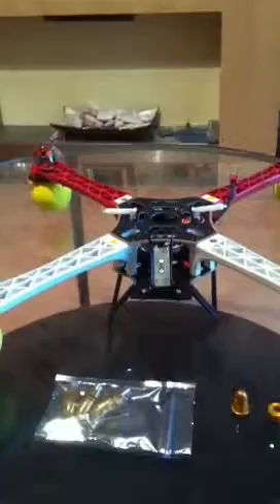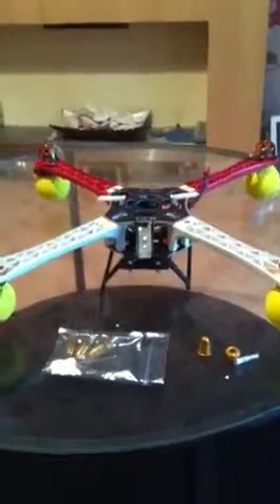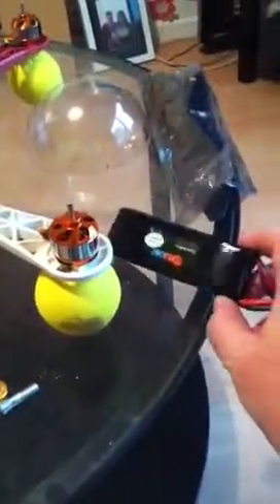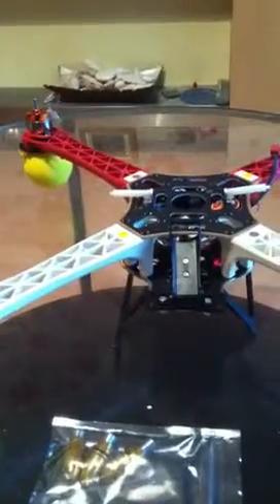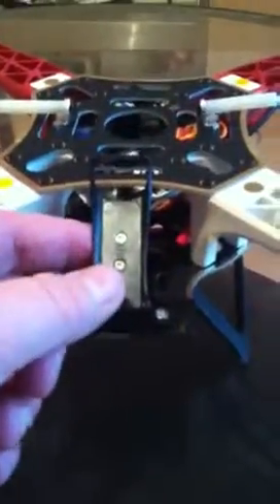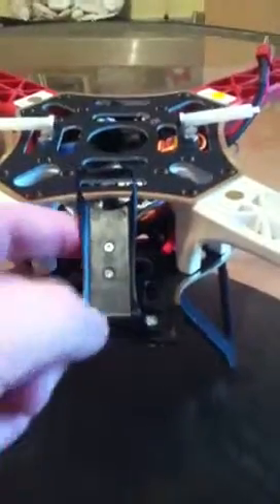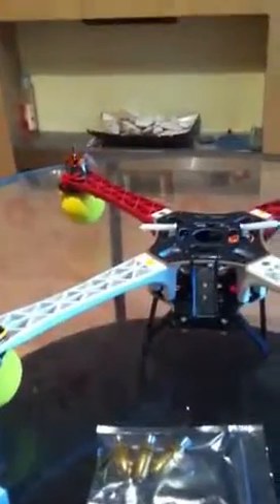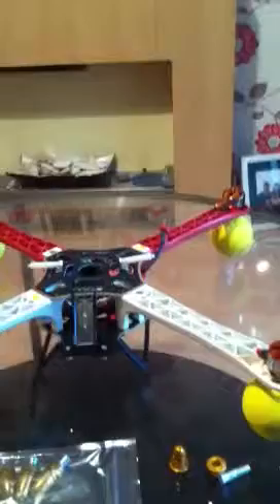ET450x-f1 quadcopter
Hi all bought this quadcopter off ebay £200 pounds came well pakaged and flies really well powerfull machine hope to do some videos with camera mounted on thanks for looking and add me to see more vids like this :)